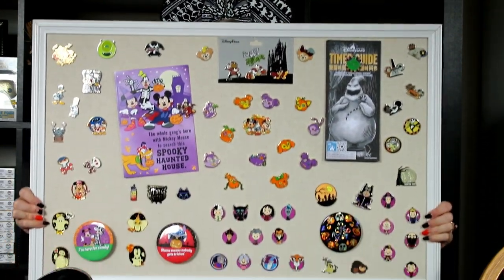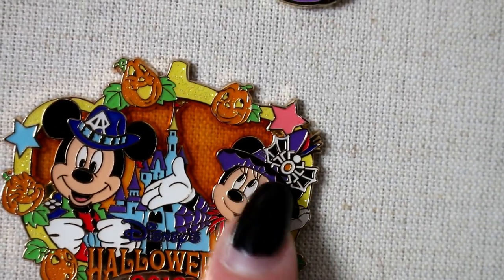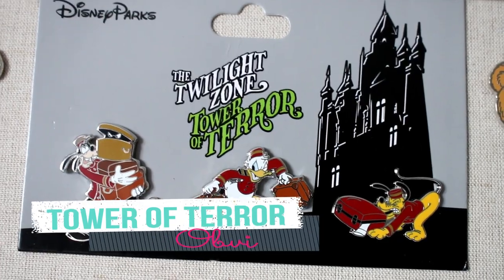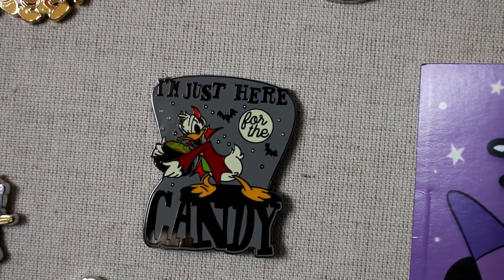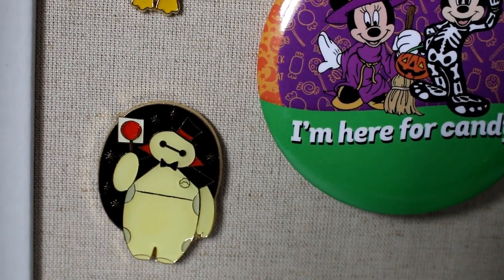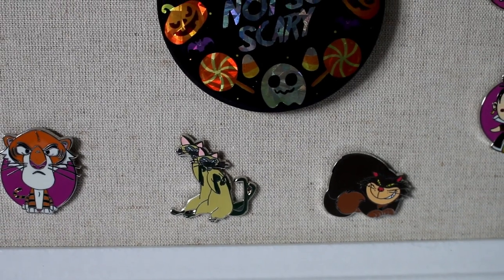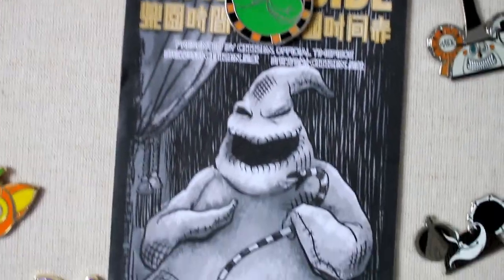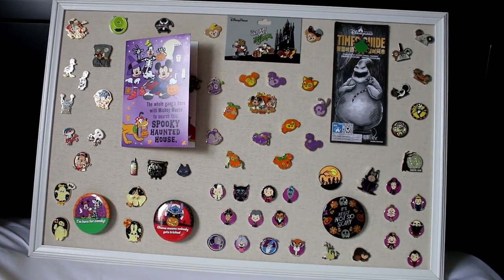Disney Halloween Pin Board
Welcome, Mouseketeers! Watch this video if you love all things Disney, especially Disney pins! In this episode, I'll show you my Not So Scary Halloween pin collection. Enjoy! If you like this, stick around for tons of amazing Disney content, especially Disney mystery pin unboxings.

I will be uploading a minimum of 2x per week, Mondays and Thursdays.